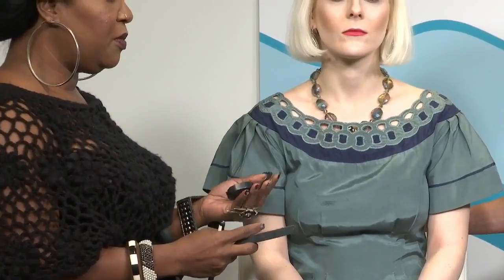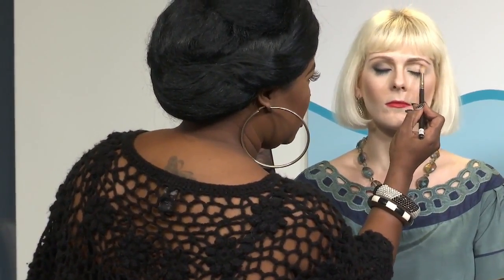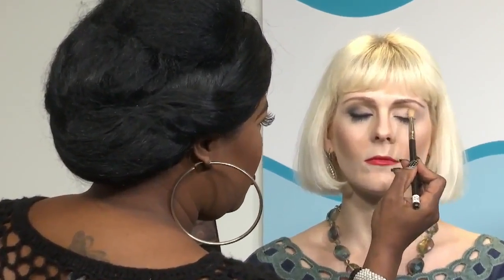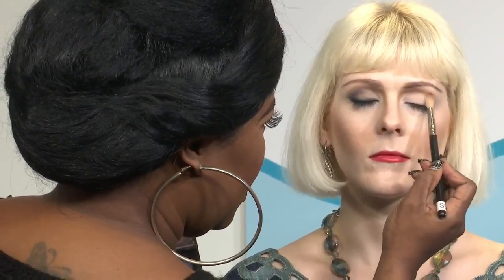Holiday Party Make-Up: Part 1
Local Make-Up artist Shawana Brooks takes us through an easy day to night holiday party eye make-up look.